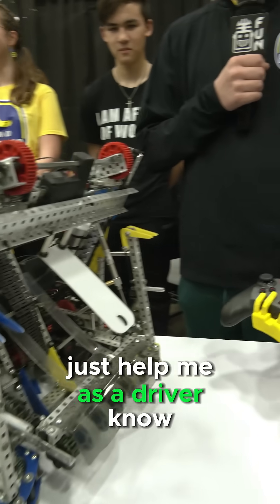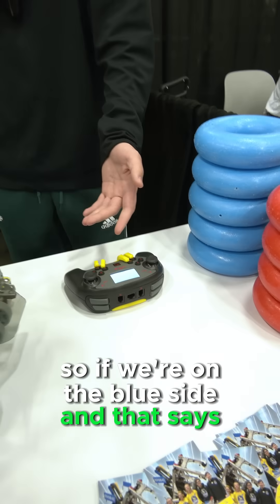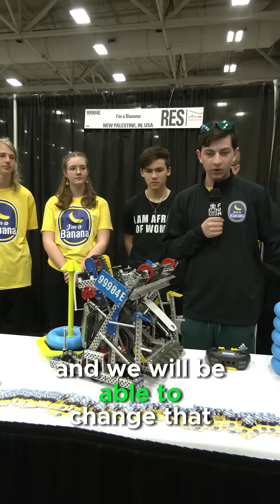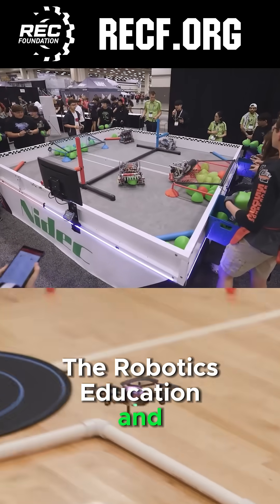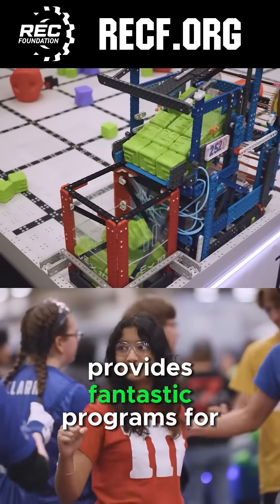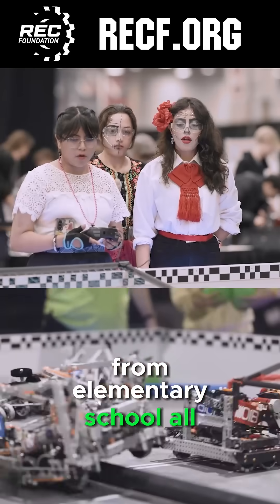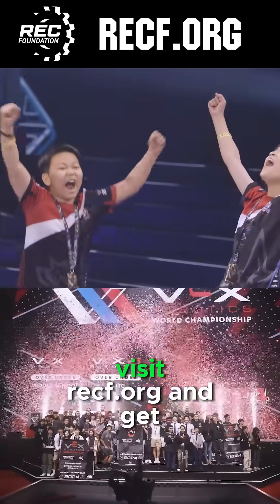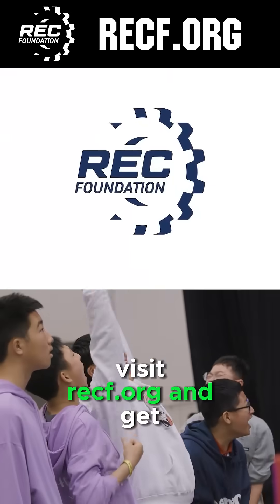99904E I'm a Banana | Robot Rundown | Automatic Intake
99904E I'm a Banana | Robot Rundown | Automatic Intake